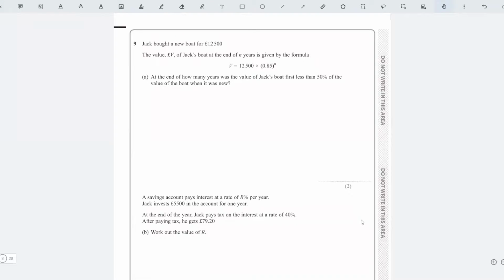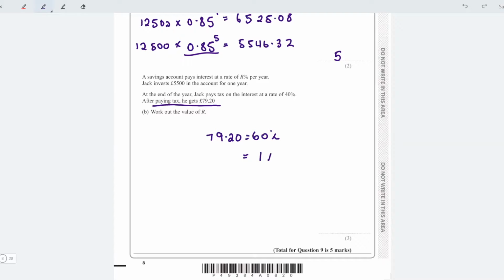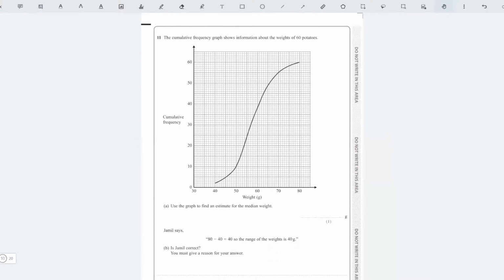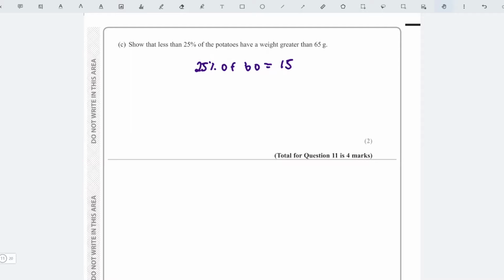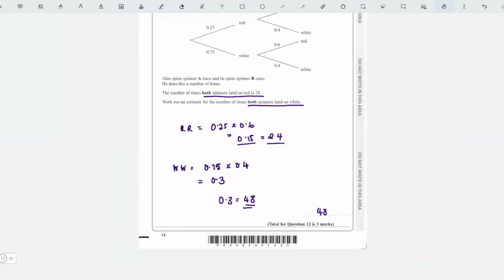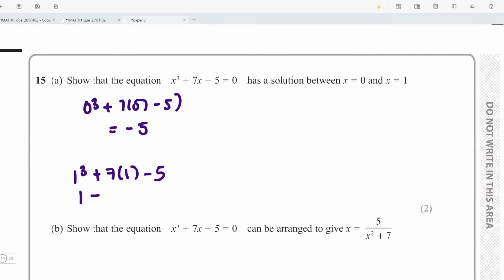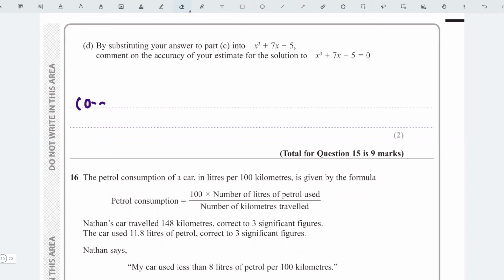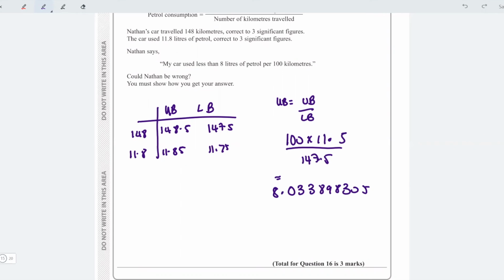Higher Paper 2 (Pt 2) | Maths | Satchel Classes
About this class:
Like what you see? Access all of our free classes here:

In this three part series, students will go over a full past paper for Maths (Calculator - Higher) from 16th November 2017.

Students will work through the paper, guided with background information on each question and a walk through of how each answer is reached.

This is an incredibly useful class to build a student's confidence in maths and apply everything students have learned in their maths studies to fully prepare them for the exam.